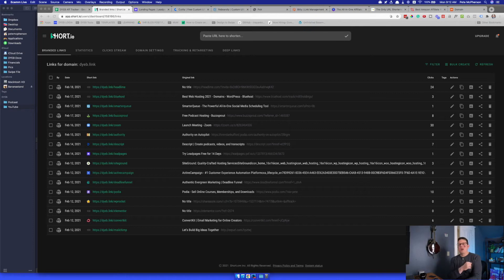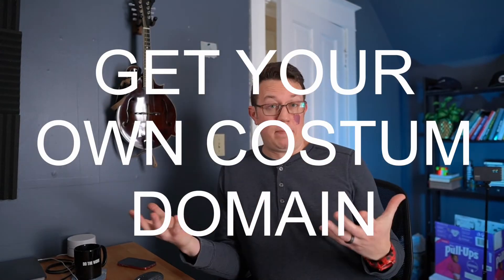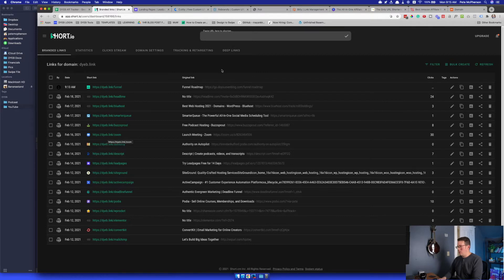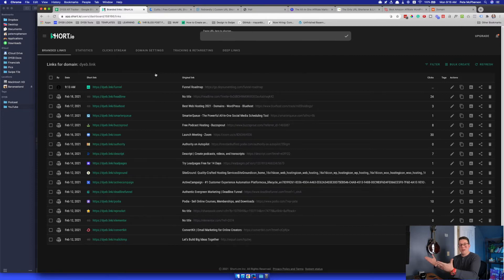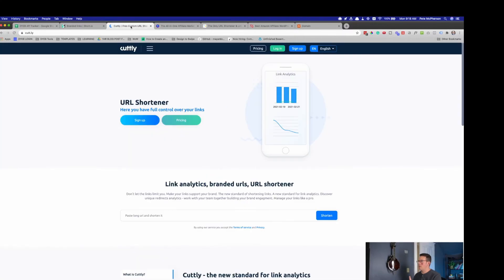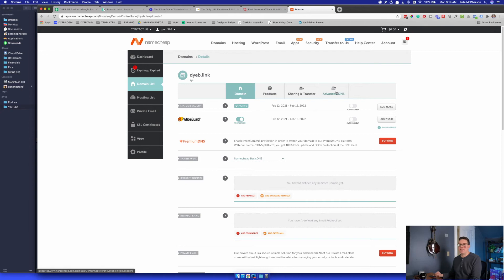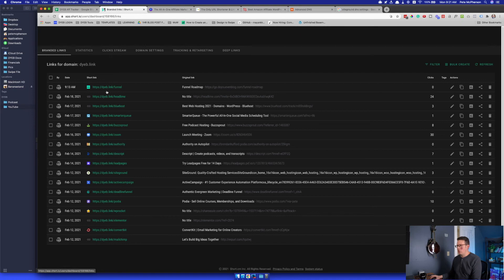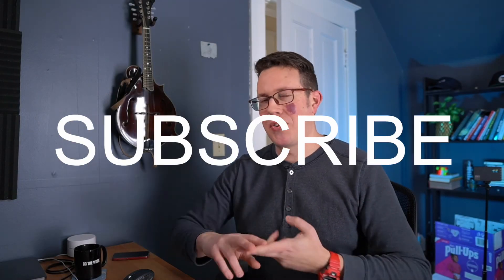How to set up a branded CUSTOM SHORT LINK (super easy)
Here's how to set up custom short links (using your own branded domain name, similar to bit.ly, short.io, rebrandly, etc).

4 - Let’s connect!